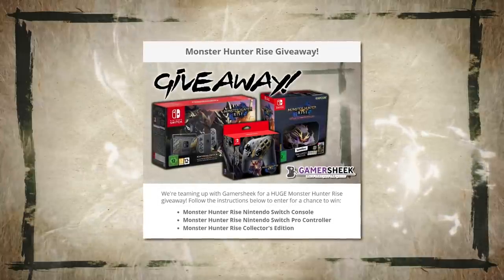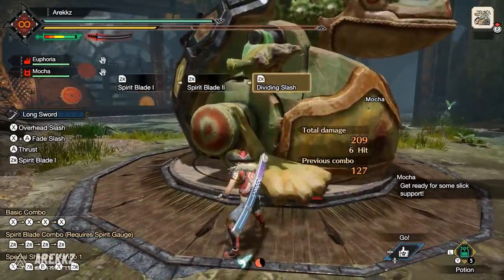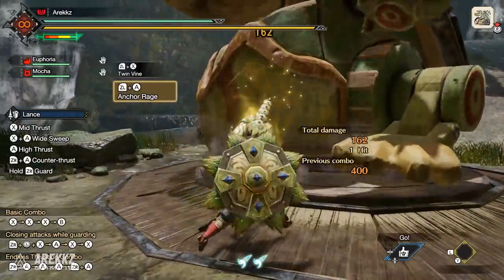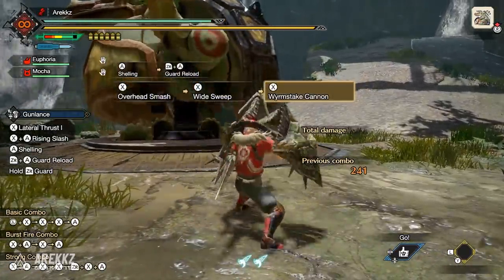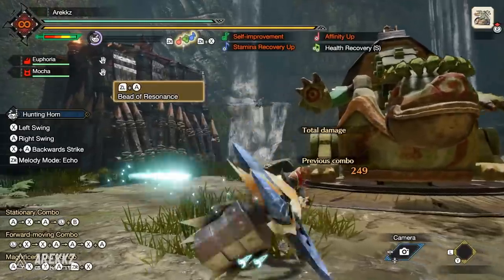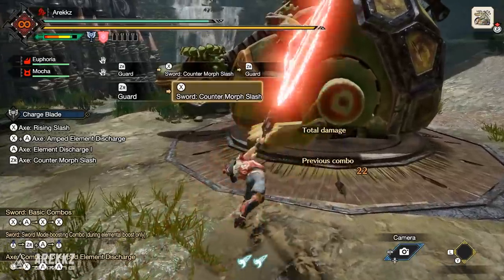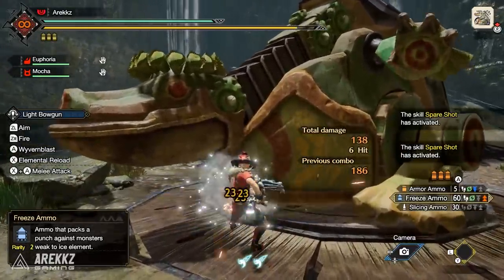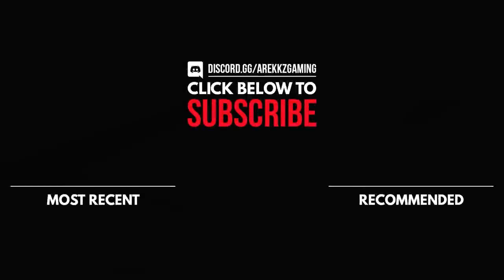Monster Hunter Rise | All Switch Skills Showcase for All 14 Weapons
Here's a look at all Switch Skills for all 14 weapons in Monster Hunter Rise. Switch Skills allow you to change your moves and Silkbind attacks.

00:00 Intro
0:53 Great Sword
2:08 Long Sword
3:40 Sword and Shield
5:03 Dual Blades
6:32 Lance
8:08 Gunlance
10:18 Hammer
11:59 Hunting Horn
13:55 Switch Axe
15:12 Charge Blade
17:14 Insect Glaive
19:04 Light Bowgun
20:20 Heavy Bowgun
21:28 Bow